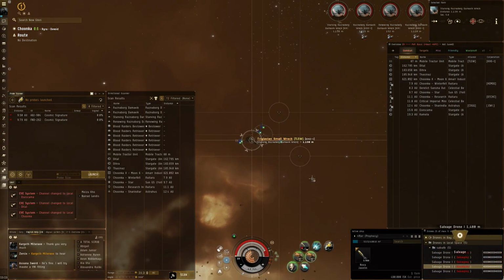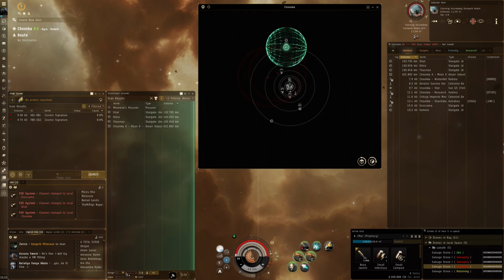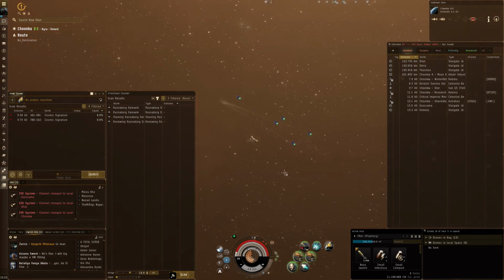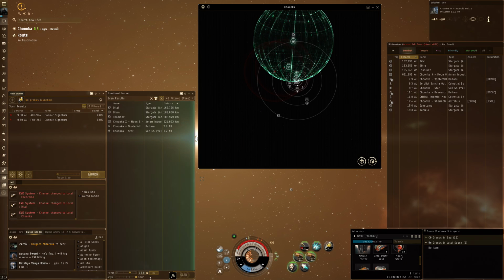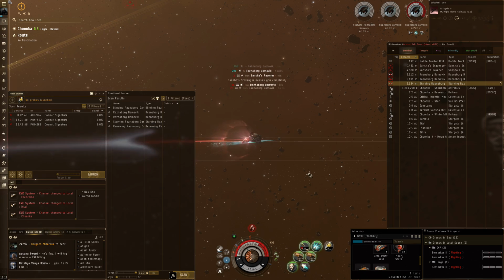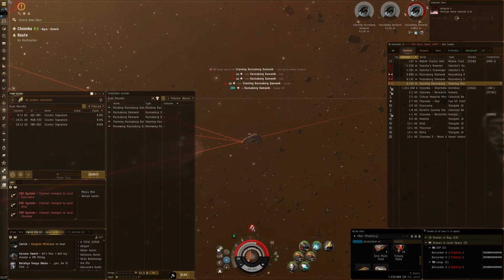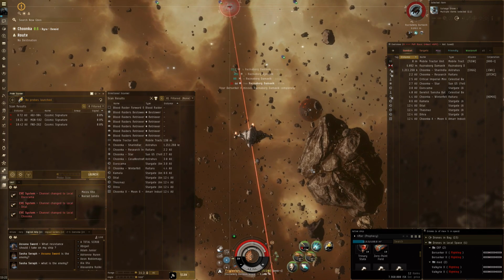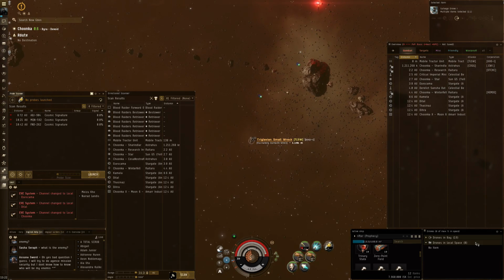EVE Online - Amarr t1 scout hunter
Here is a Triglavian scout hunter for the Amarr players out there.

i was flying:
[Prophecy, rifter]
Energized Explosive Membrane II
Energized Thermal Membrane II
Energized Kinetic Membrane II

10MN Afterburner II
Omnidirectional Tracking Link II

Medium Anti-Thermal Pump I
Medium Anti-Explosive Pump I

Nova Javelin Heavy Assault Missile x3832